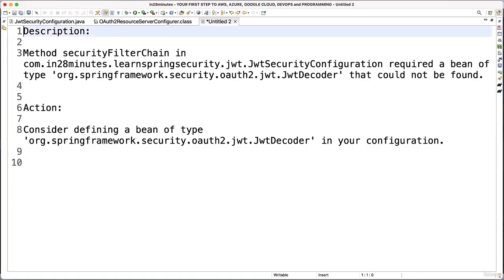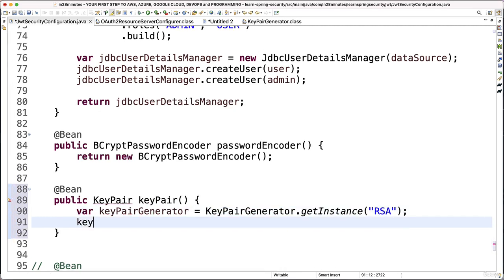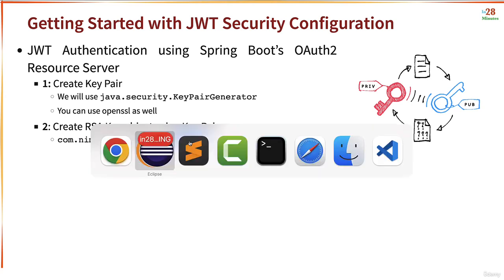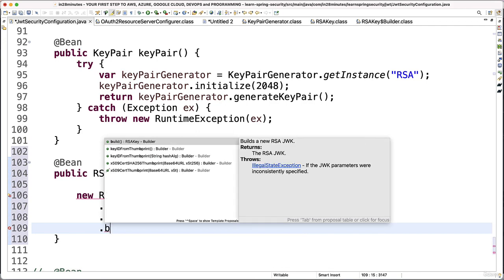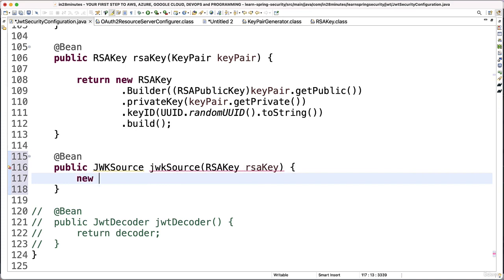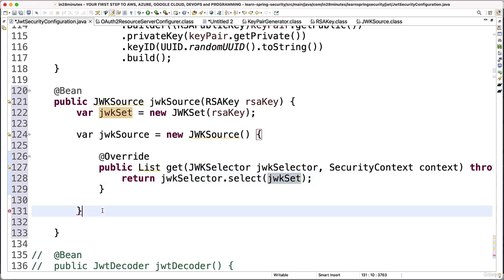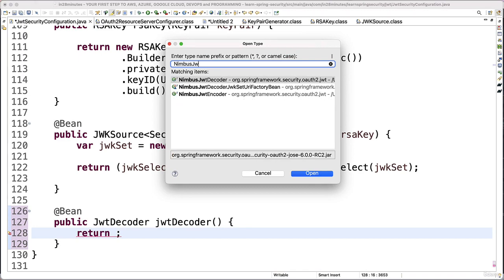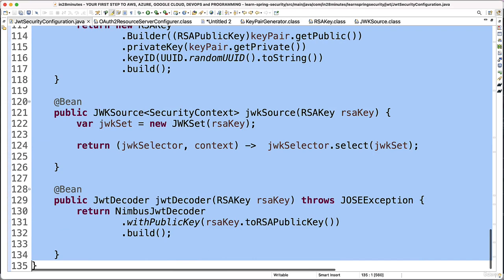20 Step 18 Setting up JWT Auth with Spring Security and Spring Boot 2